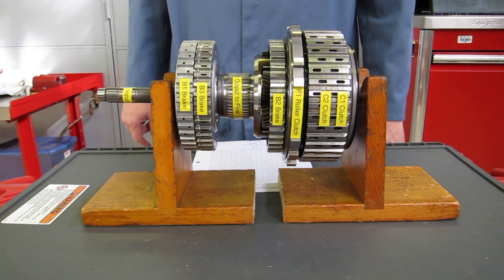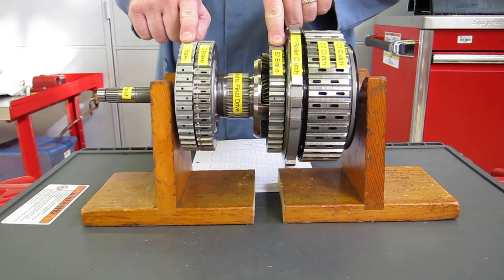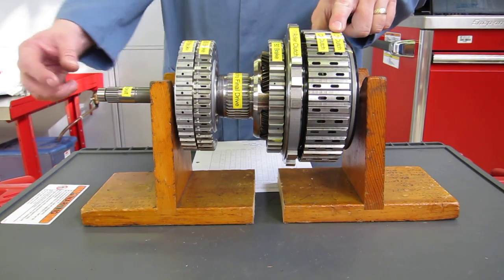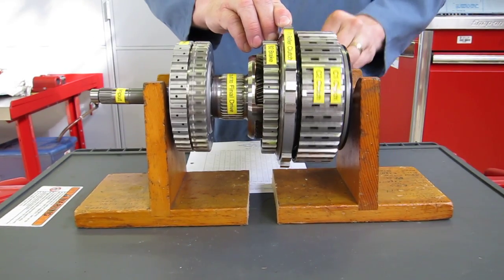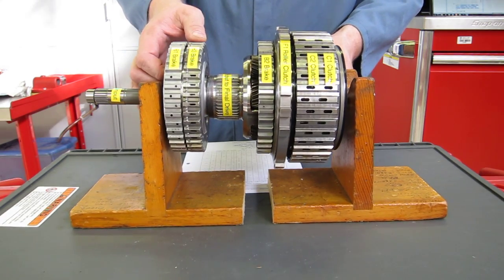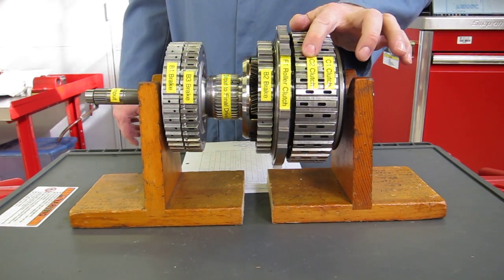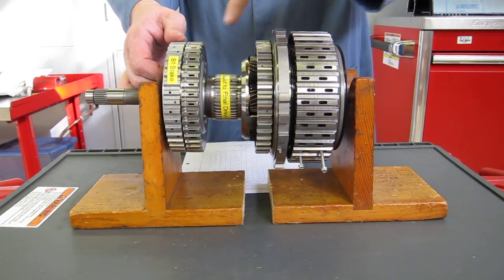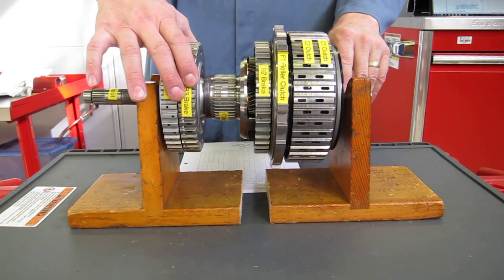Toyota U660E / U760E 6-Speed Automatic Transaxle Power flow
Weber State University (WSU) - Automotive Technology Department - Transmission Lab. Toyota U660E / U760E 6-Speed Automatic Transaxle Power flow.  The U660E / U760E transaxle is a 6-speed Aisin transaxle used in Toyota Camry and Lexus ES350.  This transaxle uses a Ravigneaux planetary gear set (with long and short pinion gears in the same planet carrier)

This video helps demonstrate NATEF Task A2.C.10. " Diagnose transmission/transaxle gear reduction/multiplication concerns using driving, driven, and held member (power flow) principles.", a priority 2 task.